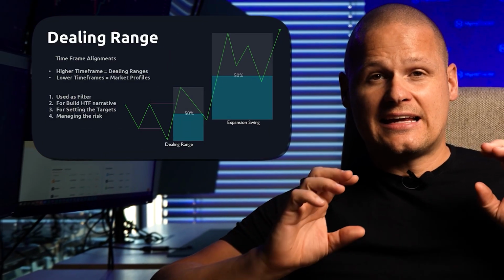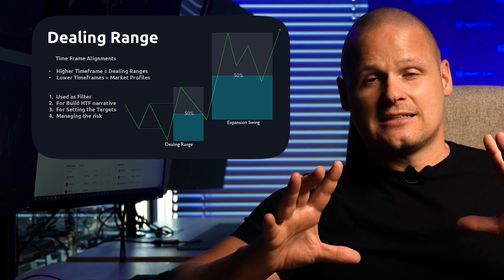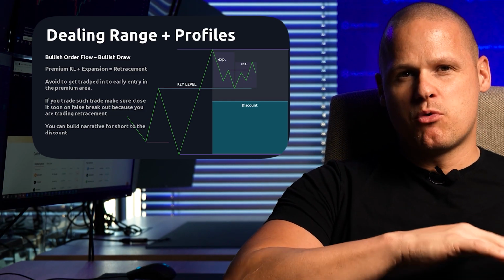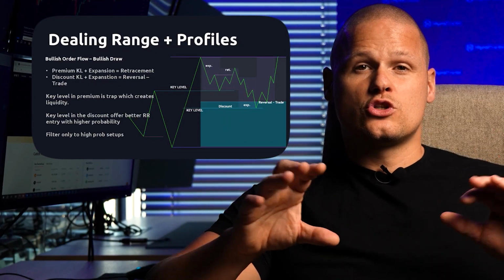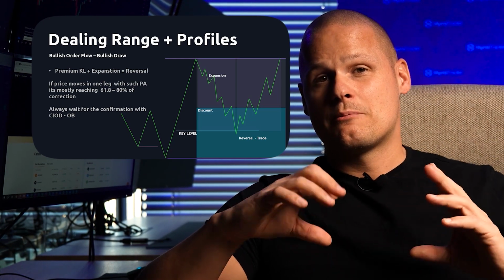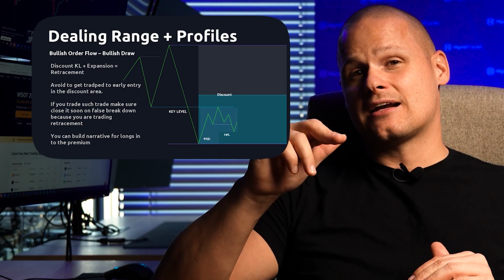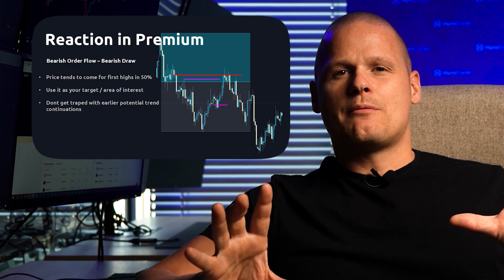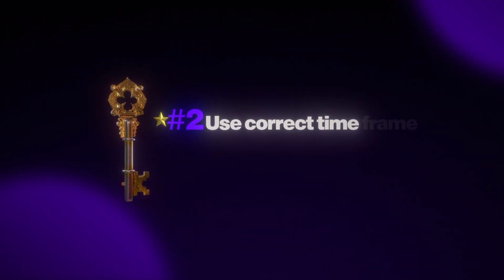Premium Zones Causing Losses? 😤 | Dealing Range Secrets You Must Know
🟣 Start your path to profitability with CLS Framework

👇 Watch till the end and discover the one book that could transform your trading journey!

😤 Are Premium Zones causing you constant losses? You’re not alone!
In this video, I break down the REAL secrets behind dealing ranges 🔄, premium & discount zones 📉📈, and why most traders get trapped over and over again.

If you’ve been struggling with:
👉 Wrong entries in the premium zone
👉 Price reversing right after your entry 😩
👉 Fake breaks, liquidity grabs & stop hunts
👉 Confusion about true market structure
…this video will FINALLY give you clarity! 🔍✨

💡 What You’ll Learn:
⚡ How dealing ranges actually form
⚡ The correct way to mark premium vs discount
⚡ Why SMC traders get caught in bad trades
⚡ Secrets ICT doesn’t openly talk about 👀
⚡ High-probability setups within the range 🎯

Perfect for traders of Forex 💱 | XAUUSD 🥇 | Indices 📈 | Crypto ₿ | Day Trading ⚡

Forex, futures, and crypto trading involve high risk and may not be suitable for everyone. You may lose more than your initial investment. Always trade with risk capital only and carefully assess your financial situation before making any trading decisions 📉💰

Past performance does not guarantee future results. Trading may also include additional fees or costs.